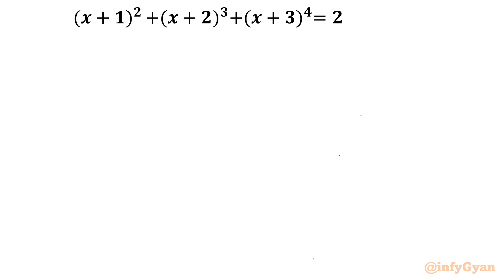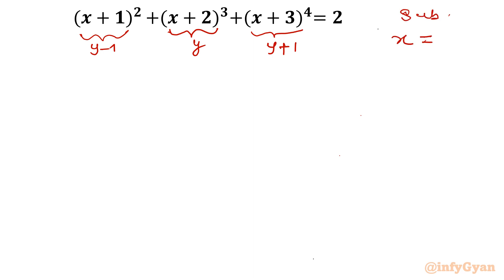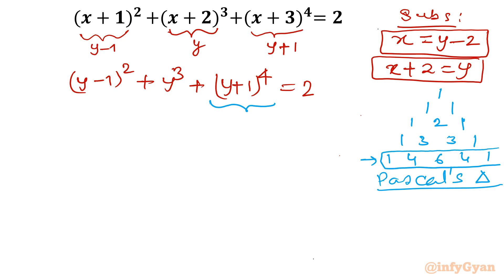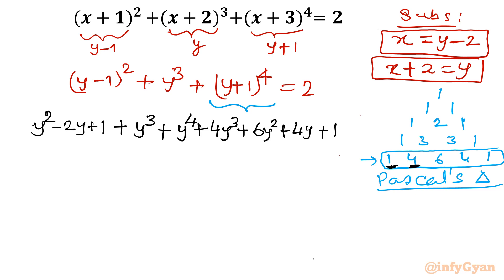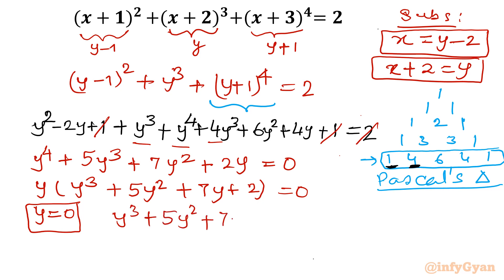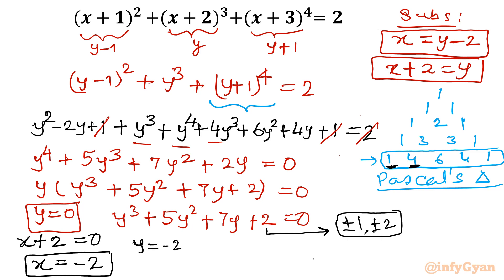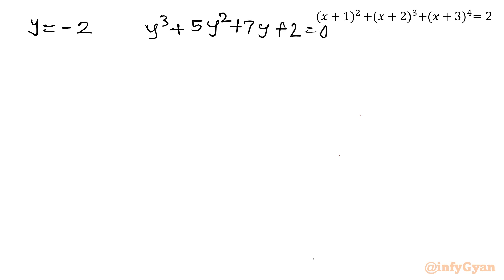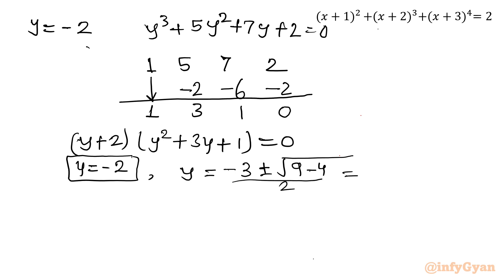Ace Quartic Equations in Olympiad Exams: Tips and Tricks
Unlock the secrets to mastering quartic equations for your Olympiad exams with our comprehensive "Ace Quartic Equations in Olympiad Exams: Tips and Tricks" video. We'll guide you through proven techniques and strategies that will help you solve quartic equations quickly and accurately, giving you the edge you need to excel in your math Olympiad preparations. Whether you're a seasoned math Olympian or just getting started, these invaluable tips will boost your confidence and problem-solving skills. Watch now and elevate your math Olympiad performance to new heights!

Topics covered:
Quartic equations
Algebra
Quadratic equation
Quadratic formula
Pascal's triangle
Math Olympiad
Math Olympiad preparation
Algebraic identities
Substitution
Math Olympiad training
Math Tutorial
Algebraic challenge

9 Key moments of this video:
0:00  Introduction
0:41  Substitution
1:28  Pascal's triangle
3:37  Cubic polynomial
4:24  Rational root theorem
5:17  Synthetic division
6:00  Quadratic equation
6:10  Quadratic formula
8:00  Verification

Feel the adrenaline of cracking intricate equations and transforming mathematical challenges into victories. Are you ready to conquer the algebraic challenge? 💪🔢
Let's embark on this exciting mathematical journey together! 🌟🔑